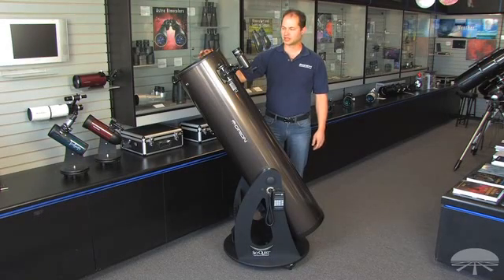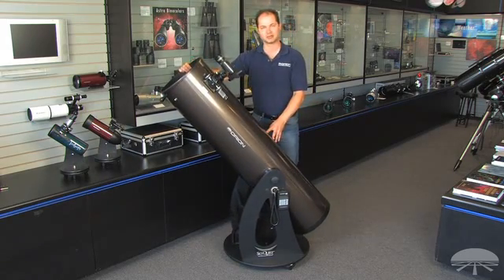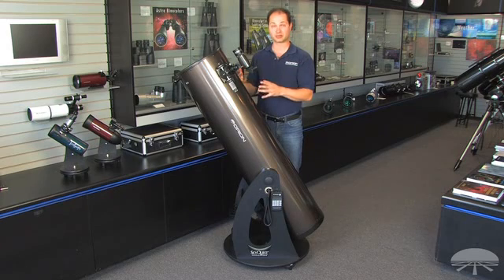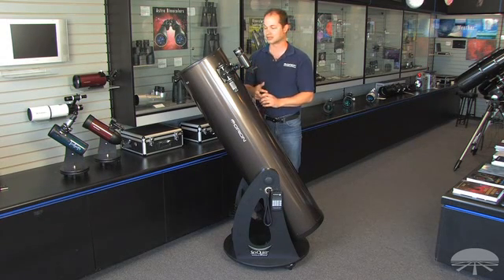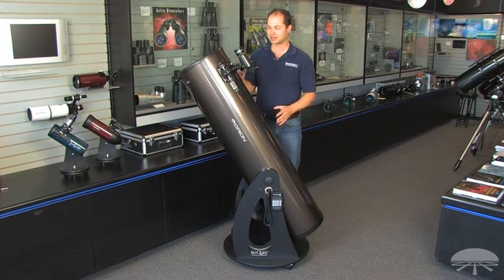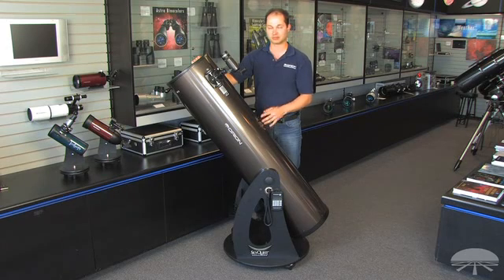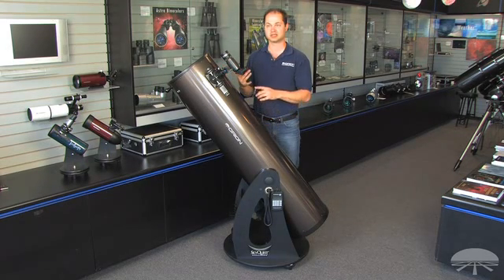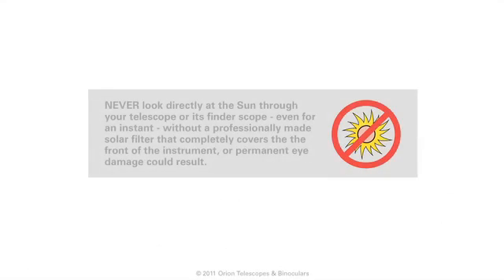Features of the Orion SkyQuest XT12i IntelliScope Dobsonian Telescope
This clever push-to Dobsonian reflector telescope can lead you to more than 14,000 celestial objects with its included IntelliScope Computerized Object Locator.

The Orion SkyQuest XT12i Computerized IntelliScope is outfitted with an open-ventilation, aluminum mirror cell that features 9-point floating support and mounting holes for an optional cooling fan. The 2" Crayford-style focuser accepts both 2" and 1.25" eyepieces. The Crayford-style focuser is smoother and more accurate than a rack-and-pinion focuser. Roller bearing construction eliminates image shift due to drawtube "rocking". Upgraded metal focusing knobs with rubber grips give you a great feel, and a thumb screw for locking the focus position and adjusting tension give you greater control. The focuser includes an adapter for 1.25" telescope eyepieces.

You also get a 9x50 dovetail finder scope and our exclusive navigation knob for easy slewing. The made-in-USA base boasts non-stick PTFE azimuth bearings for smooth, "stiction-free" movement (not the rumblin', bumblin' roller bearings as on some other brands), and a springless, adjustable CorrecTension system for always-perfect tube balance and motion.

Although it's big, the Orion XT12i is easily manageable by any fit individual. The optical tube, which uncouples from the base for transport, is 4' 10" long and 50 lbs. The base is 30" tall, 26" wide, weighs 33 lbs., and has a convenient carrying handle.

This video provides an overview of our SkyQuest XT12i IntelliScope Dobsonian Telescope. We offer many other Dobsonian Telescopes, several of which are described in these videos:

Features of the Orion SkyQuest XT10g Computerized GoTo Dobsonian Telescope